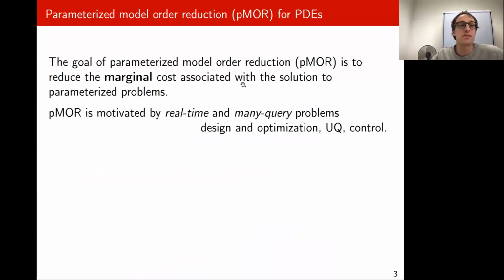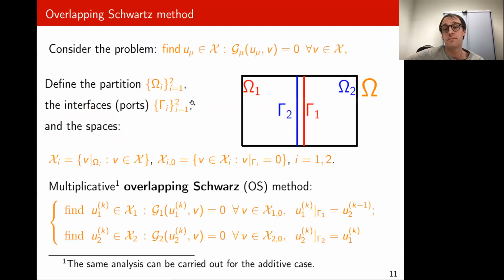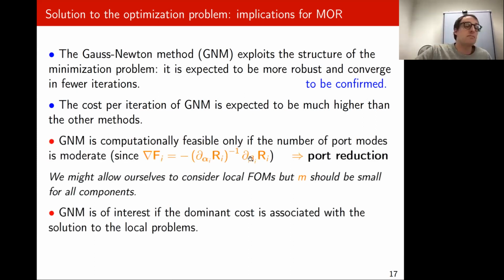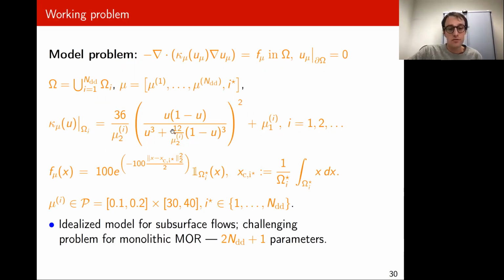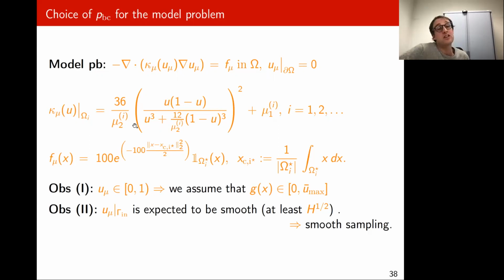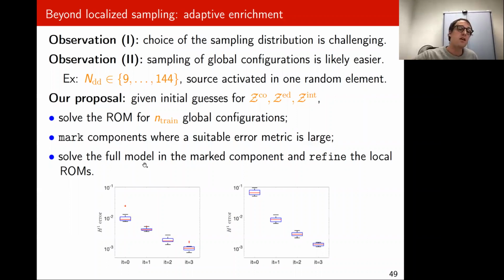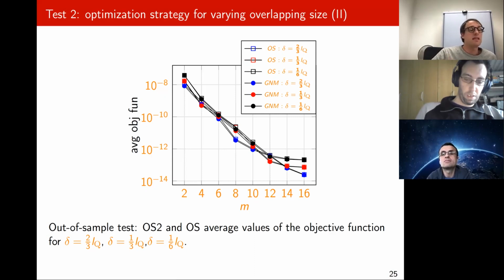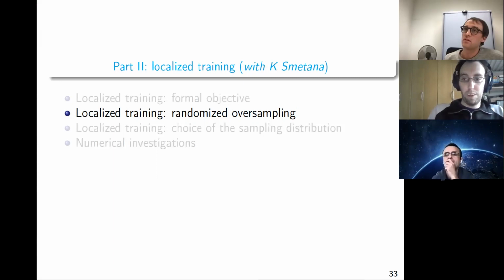28/03/2023 - Tommaso Taddei -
One-shot domain-decomposition methods for component-based model order reduction